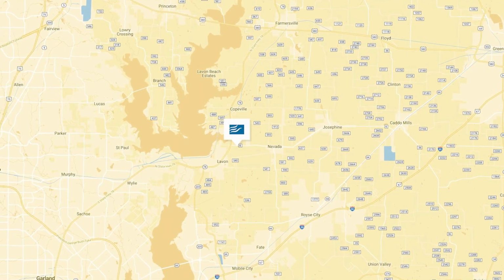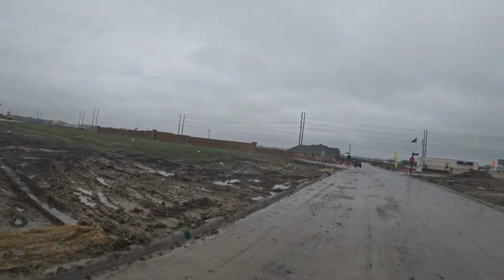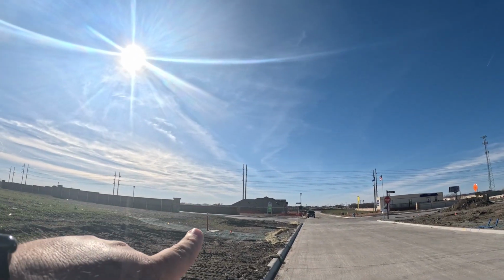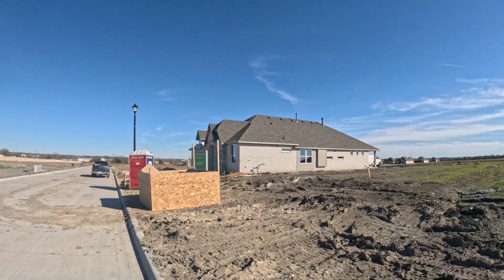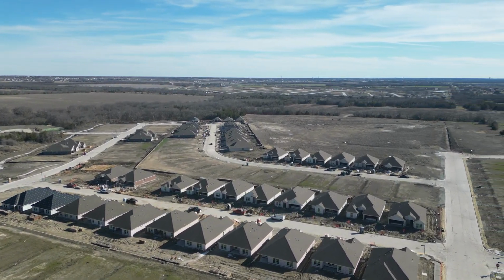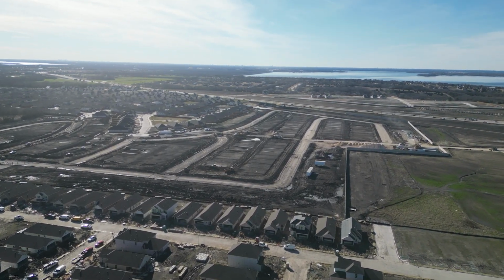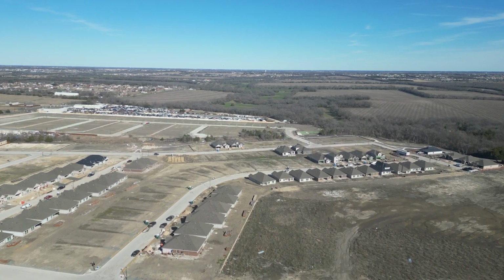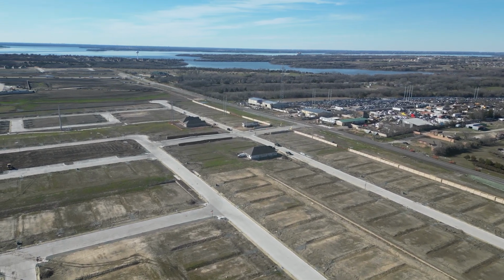Sneak Peek of Brand New Community in Lavon, TX (Tour New Elevon Community!)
Are you looking for a conveniently-located home in the DFW area? In Lavon, just outside of Dallas, a brand-new community called Elevon is going up right NOW. This amazing community is just starting out, but it’s going to include tons of recreation spaces and beautiful homes!

In this video, we’re touring through the community of Elevon even as builders begin putting houses up and getting ready to pre-sell! I’ll share with you the inside information that I know about Elevon and help you decide which builder to go with if you’re thinking about this area.

If you’re interested in investing in a brand-new community with tons of AMAZING amenities, don’t miss this sneak peek!

00:00 Intro: New Community - Elevon
00:19 Channel Intro
00:33 Location
00:48 Builders
01:10 Amenities
01:28 Drive Around
03:06 End of Drive Around
03:07 Continuation of the Sneak Peak
03:49 Lot Sizes and Price Point
04:00 Personal Opinion on Choosing the Builder
04:51 Drone Shot
06:51 Summary
07:10 Outro

Preferred Partners
🏦 Lender Partner: